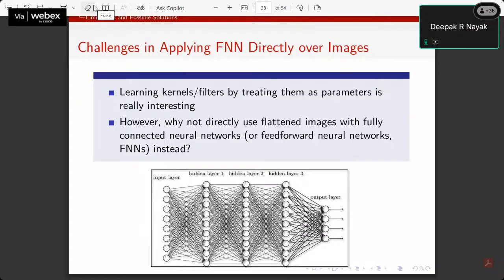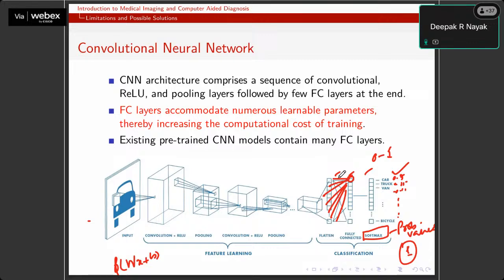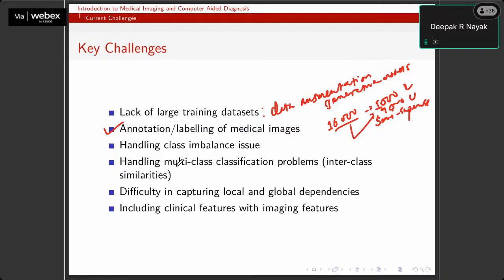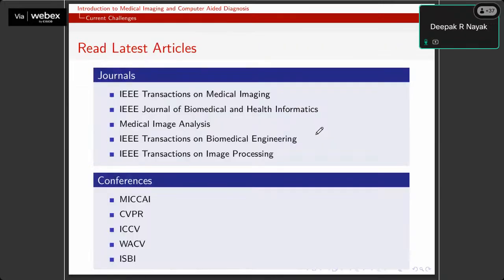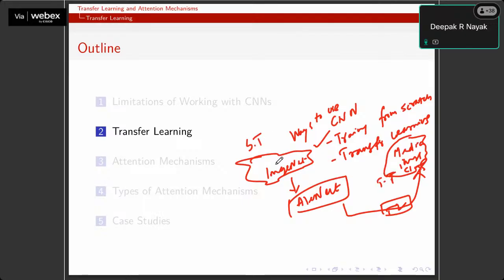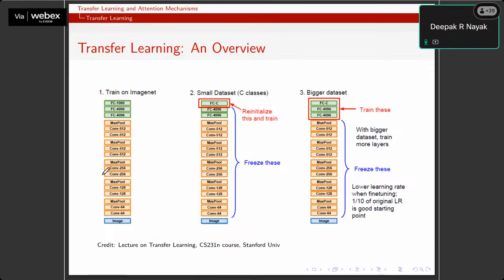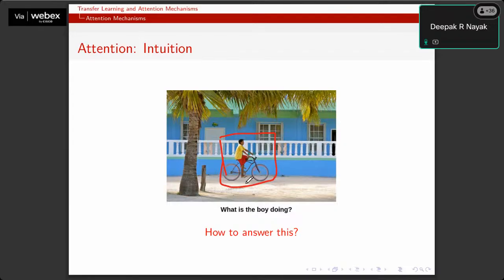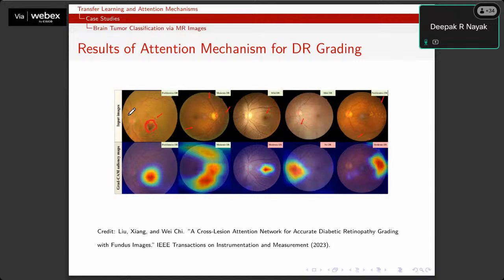Day-8 Session- 2 Smart Healthcare Technology: Challenges & Opportunities